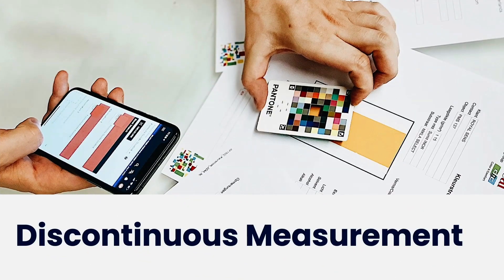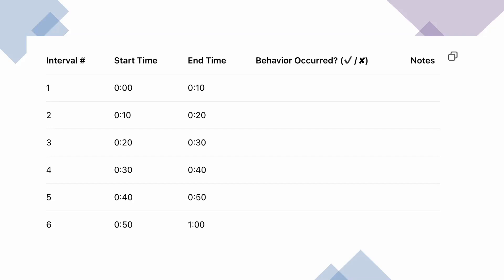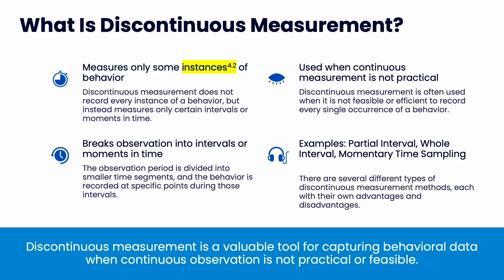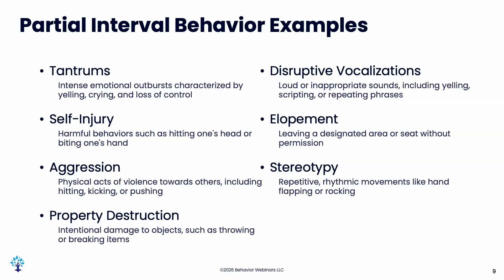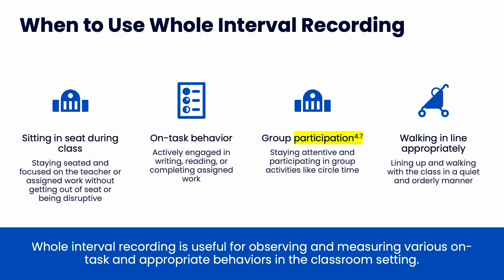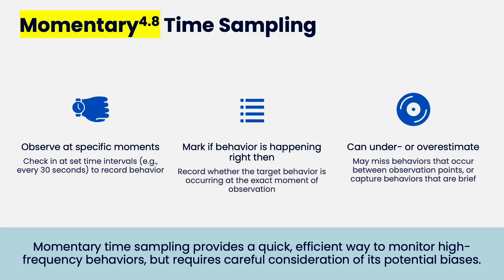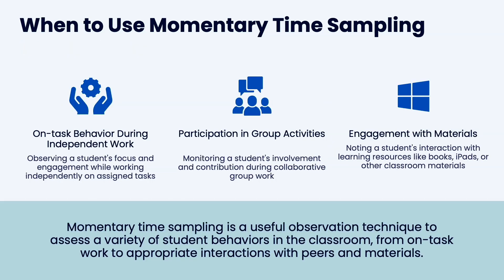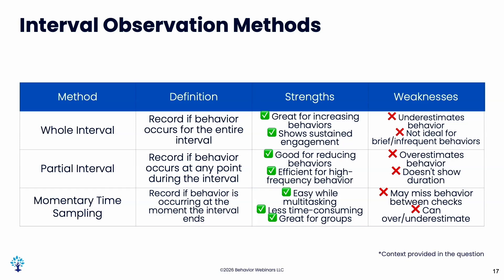D4 Master Partial Interval, Whole Interval, & Momentary Time Sampling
YouTube SEO Description:
Confused about discontinuous measurement in ABA? In this video, Dr. Jaime Flowers, explains how to effectively use partial interval recording, whole interval recording, and momentary time sampling in real-world settings.

📊 Discover the pros and cons of each method
📋 Learn how to choose the right discontinuous measurement system
🎯 Perfect for RBTs, BCBAs, educators, and behavior technicians

Whether you're preparing for the RBT exam or improving your data collection techniques, this video simplifies everything you need to know about discontinuous data collection in Applied Behavior Analysis.

🎯 Interactive Activity
As part of this course, we use active learning strategies to improve retention. In this video, you’ll notice highlighted words — these correspond to an interactive course activity that helps learners identify generalization opportunities and practice applying them in mock treatment plans.